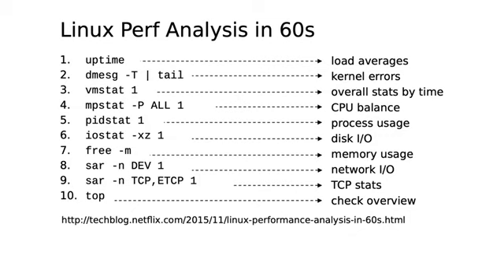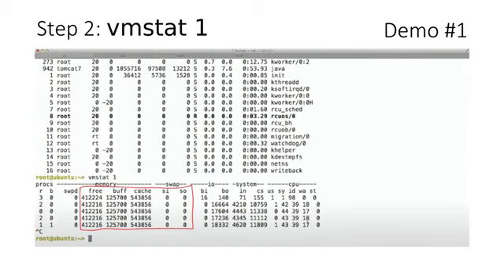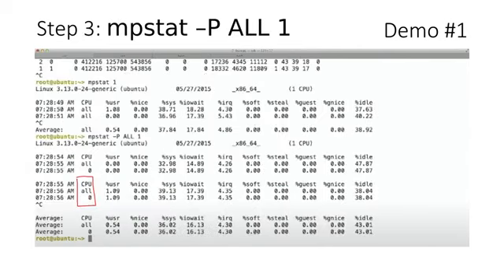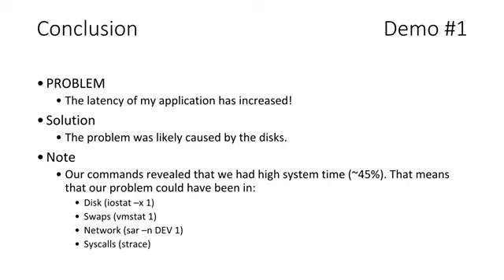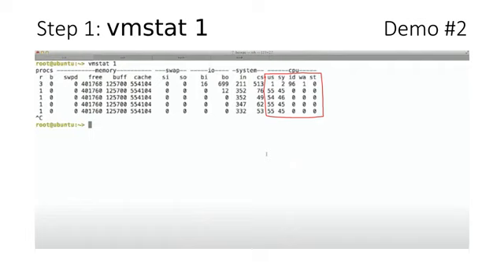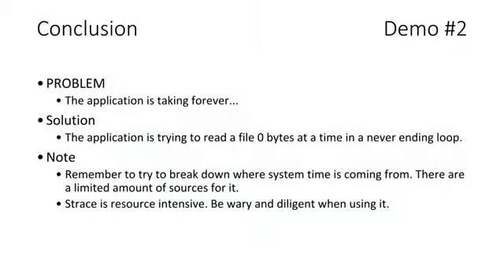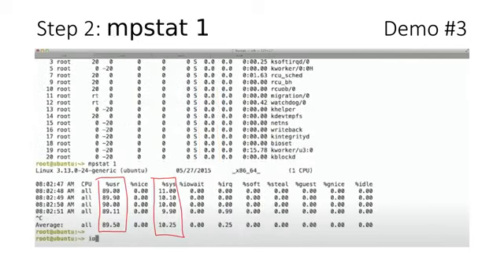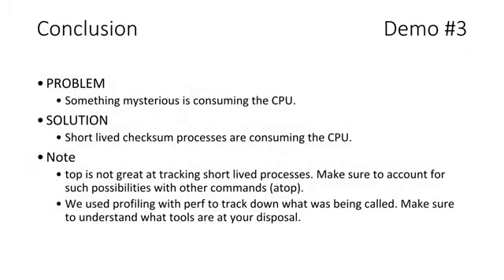Linux Performance Troubleshooting